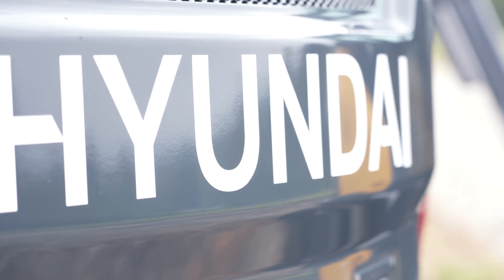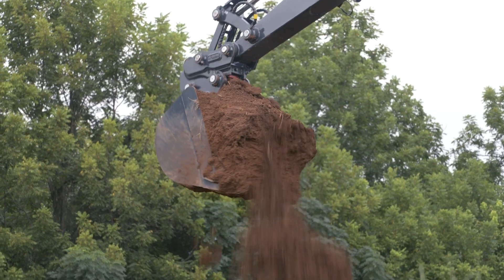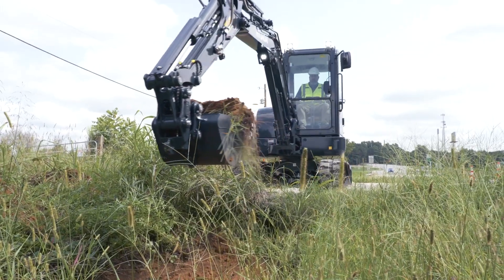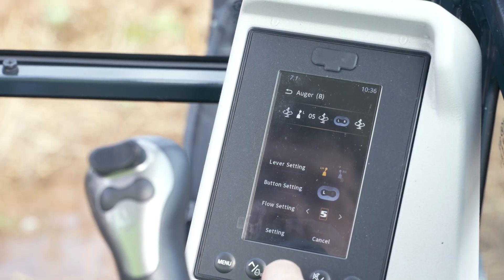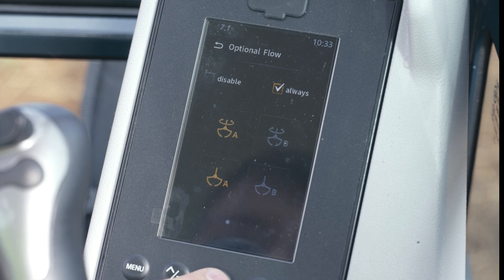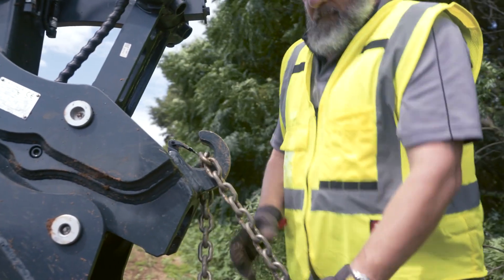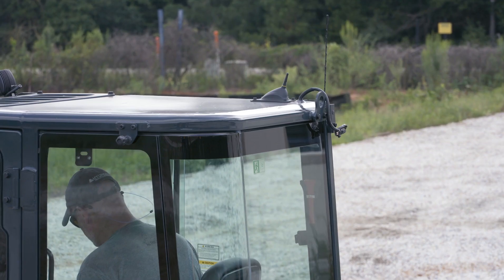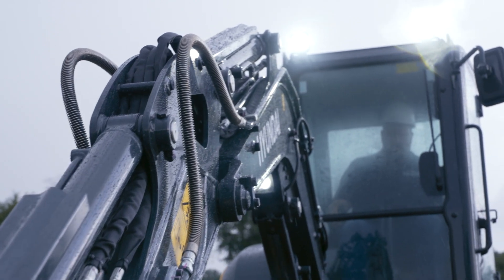Why Hyundai is the 'New Standard' in Compact Excavators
How did Hyundai become the new standard and compact equipment? By delivering more standard features in the new HX compact excavators than ever before, bringing you a premium product with premium features that'll help you do more, and do it more efficiently and effectively.

We're putting premium technology and engineering in your hands, standard, so that you can focus on what you're good at... the work...

Below is a list of what comes 'standard'
1) the ability to increase maximum hydraulic flow
2) hydraulic quick coupler
3) adjustable hydraulic flow control
4) load sensing hydraulics
5) dozer blade float
6) utility lifting hook
7) cylinder guards for the boom arm and bucket
8) passcode security
9) Hi Mate telematics

More standard features to give you the performance that you need without having to worry
about bells and whistles. Because the bells and whistles are standard on a Hyundai HX compact excavator.